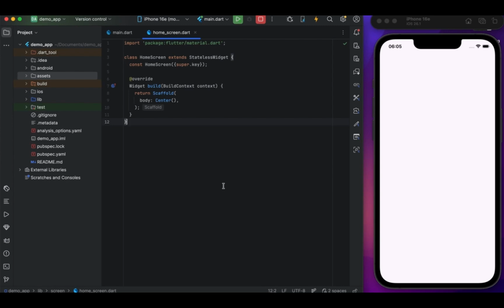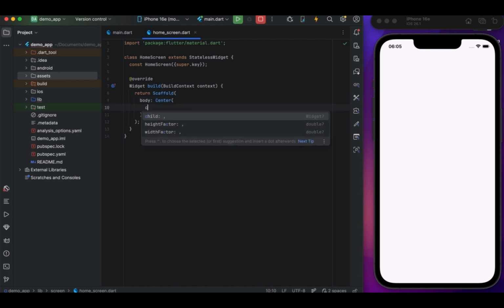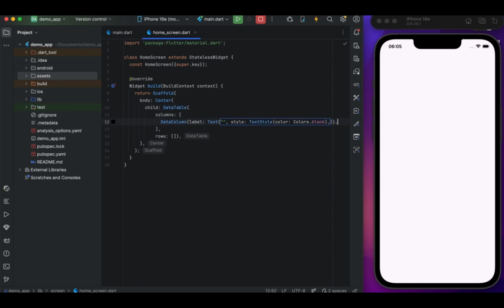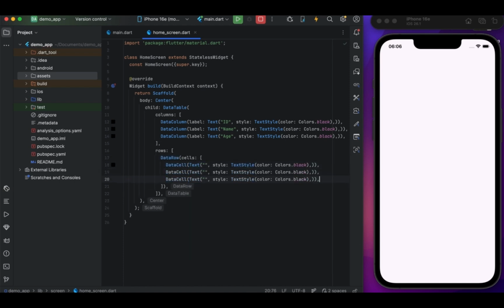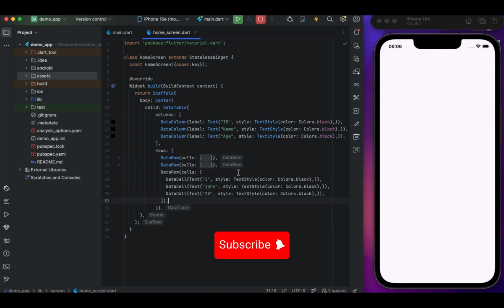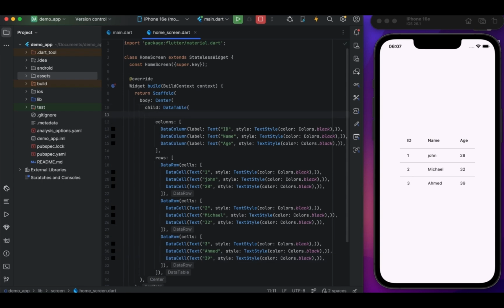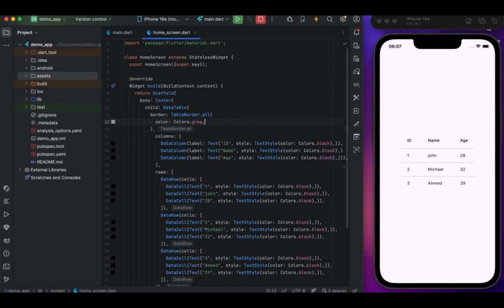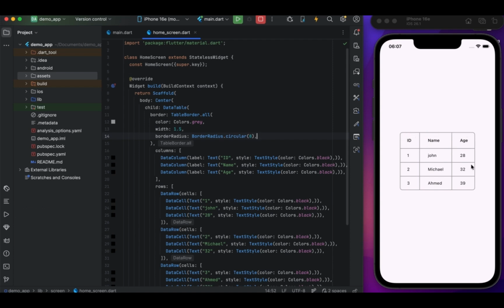How to Create Tables in Flutter | Flutter DataTable Tutorial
🎬 Flutter DataTable Widget Tutorial | Display Clean & Structured Tables | Beginner Guide

Welcome back to our Flutter UI Tutorial Series!
In this video, we’ll learn how to use the DataTable widget in Flutter to display clean, structured, and visually appealing tabular data — step by step.

If you’re a beginner Flutter developer, this tutorial will help you understand how to create table layouts, manage rows and columns, and customize the table UI for real-world applications.

🔍 What You’ll Learn in This Flutter Tutorial

• How to add a DataTable widget in Flutter
• How to create table columns using DataColumn
• How to add rows and cells using DataRow & DataCell
• How to display structured data (ID, Name, Age, etc.)
• How to apply table borders and customize their style
• How to enhance table UI with colors and rounded corners
• Best practices for clean and readable data tables

⏱️ Key Moments

0:08–0:15 — DataTable widget overview
0:20–0:23 — Adding DataTable inside a Center widget
0:24–0:32 — Creating table columns (ID, Name, Age)
0:33–0:58 — Adding table rows & cells
0:59–1:15 — Applying borders & border radius
1:16–1:21 — Final UI preview & wrap-up

This Flutter tutorial is perfect if you want to:
✔ Learn Flutter UI widgets step by step
✔ Display structured data professionally
✔ Improve UI presentation of tables
✔ Build cleaner and more readable Flutter apps
✔ Strengthen your Flutter fundamentals

• Flutter Beginners
• UI/UX Designers learning Flutter
• Students & Junior Developers
• Anyone working with tabular data in apps

🔗 Connect with PWH Services